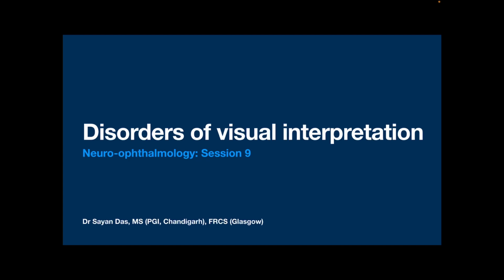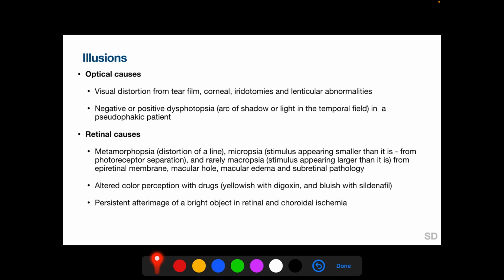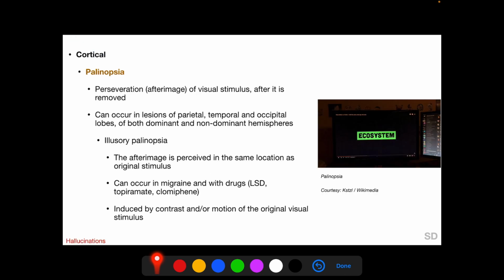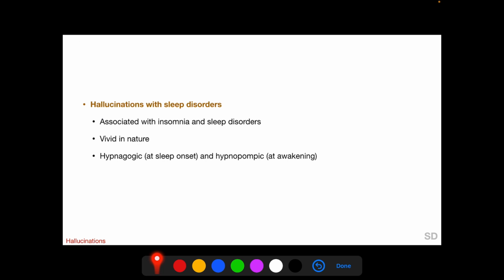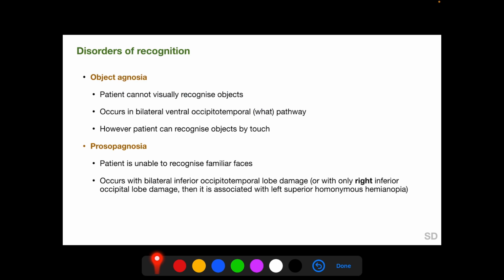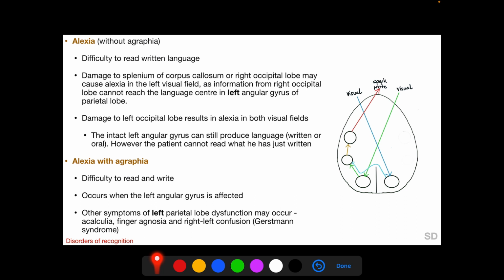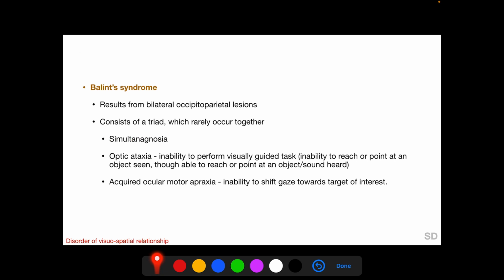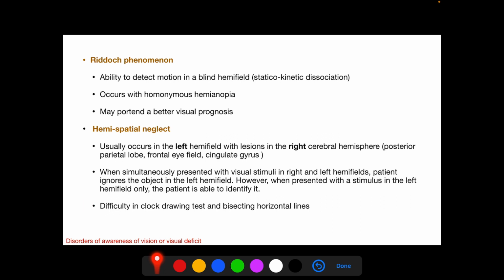Neuro-ophthalmology: Session 09: Disorders of visual interpretation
Topics included in this session include illusions (eg. Pulfrich phenomenon), hallucinations (palinopsia, visual snow, migraine aura and Charles-Bonnet syndrome) and disorders of higher cortical functions (object agnosia, prosopagnosia, akinetopsia, cerebral achromatopsia, alexia with and without agraphia, simultanagnosia, Anton syndrome, Riddoch phenomenon, blindsight, hemi-spatial neglect).